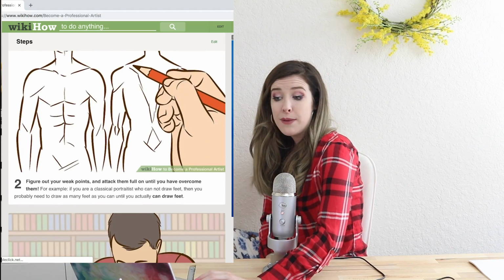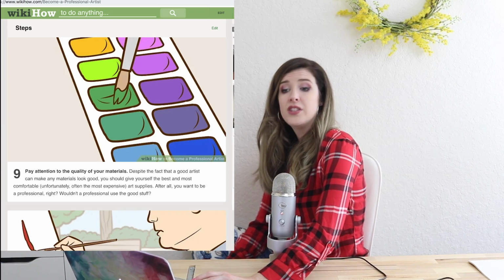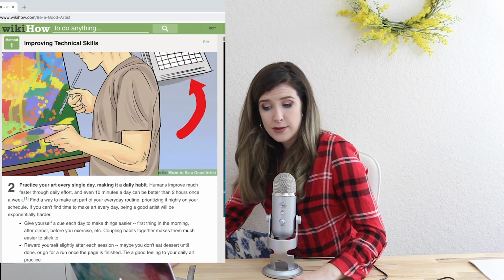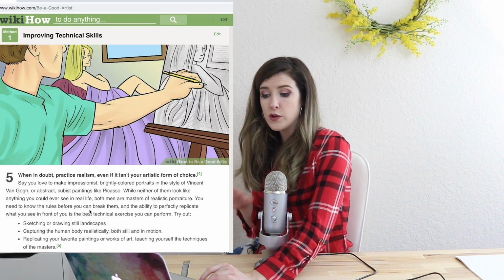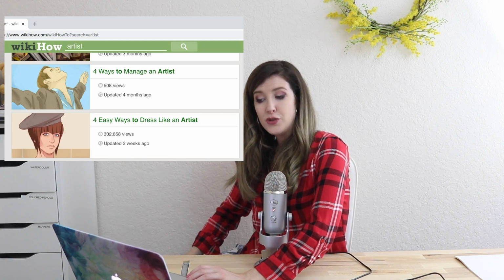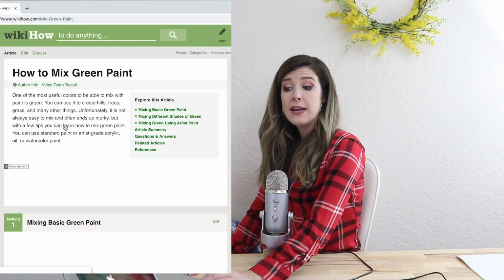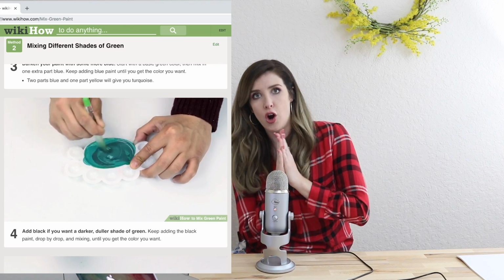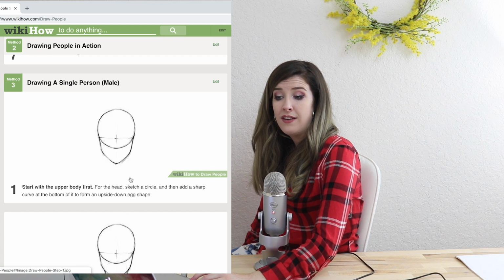Reacting to the WORST WIKIHOW Art Tutorials!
You've probably come across Wikihow at some point or another. It's a site that tells you how to do literally anything, no matter how easy, stupid, or ridiculous. So today...I reacted to some of the dumbest and worst Wikihow art and artist tutorials I could find! The internet is full of a lot of helpful and unhelpful information...Wikihow has both.

MY LINKS;